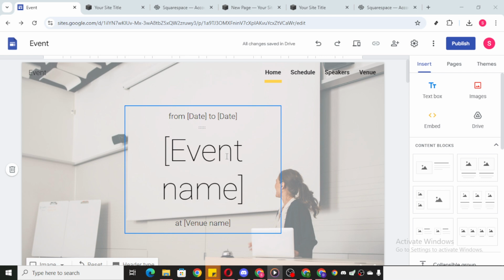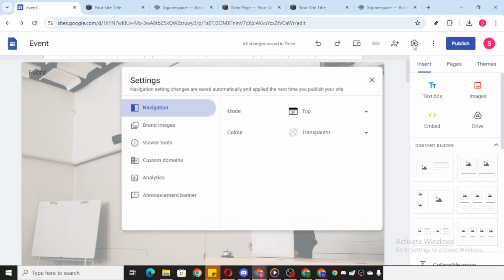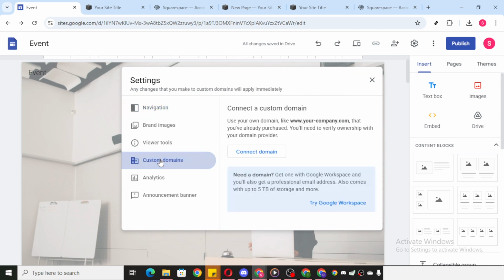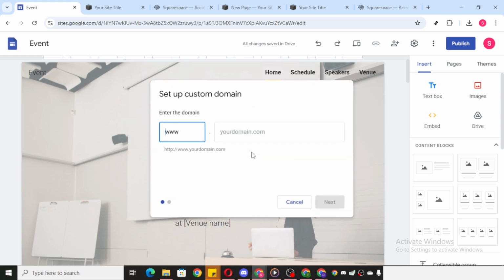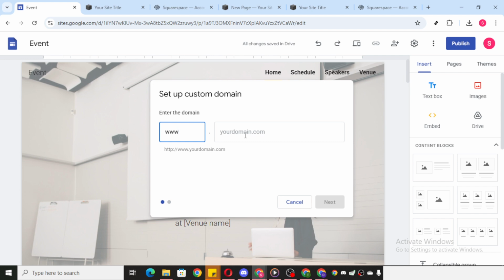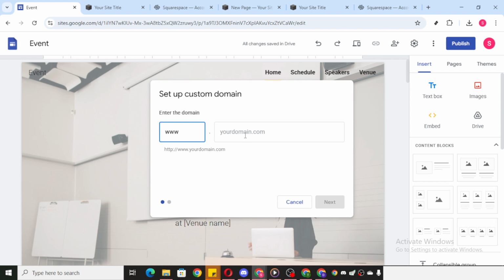How to connect Squarespace domain to Google Sites (full guide)